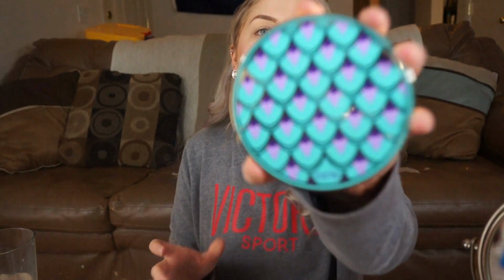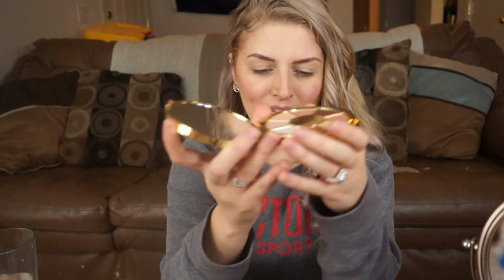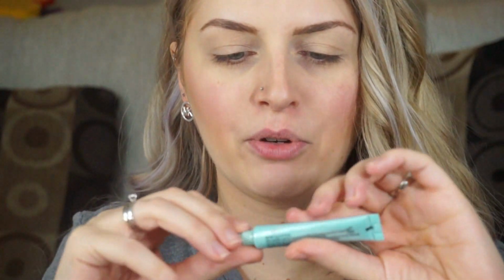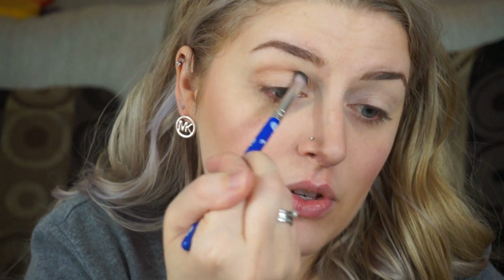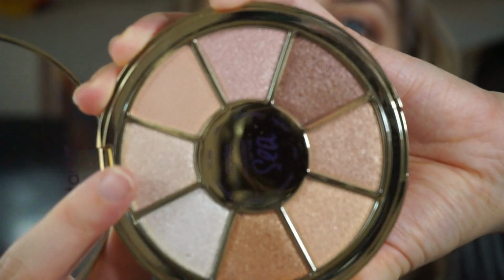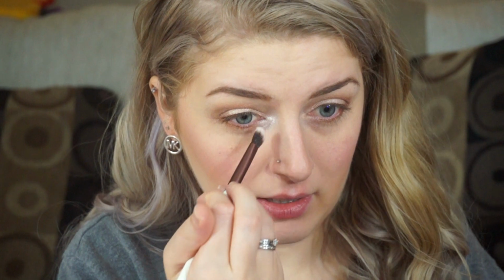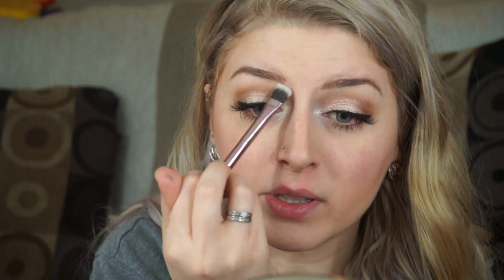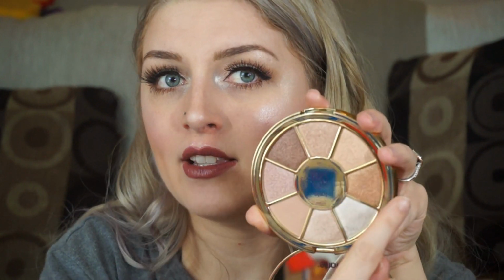Tarte Rainforest of the Sea Volume III First Impressions!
Hey guys and gals! Today I'm trying out the Tarte palette that I got in January's boxycharm! This video was filmed a while ago and was meant to go up when I moved, BUT our moving date has been pushed back a few months (I'll do an update video soon) but for now, enjoy! (:

End slate music:   Stand by: Anno Domini Beats